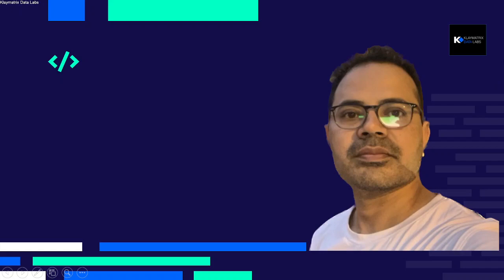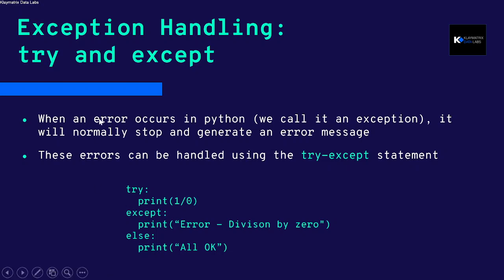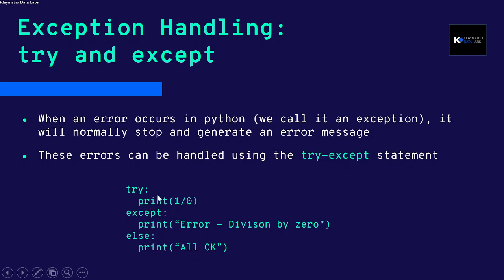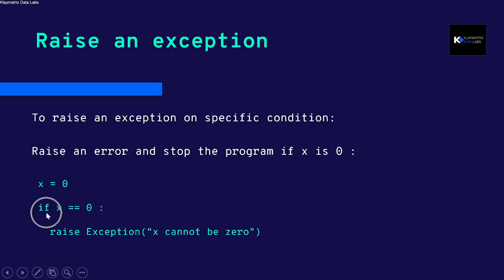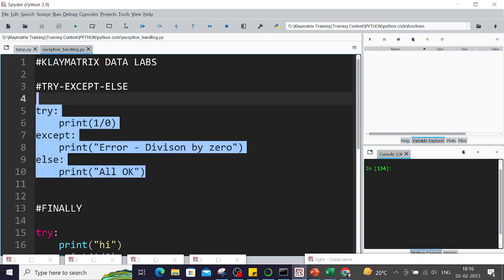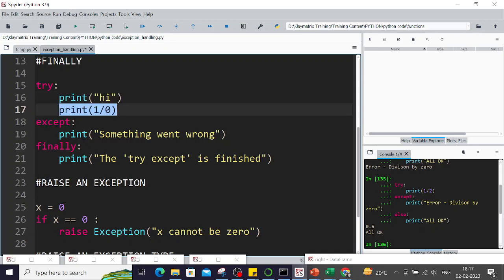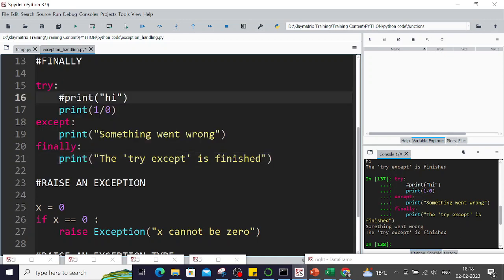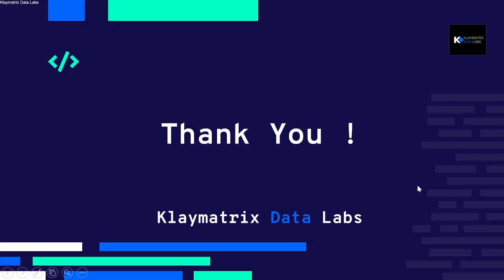Managing errors in Python using exception handling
Every code be it python or any other language has bugs and errors. We need ways to handle these errors and exception handling is one such technique. In this video we will see how we implement it in a code

We have some interesting easy to follow certification courses on PowerBI, Tableau, Python, Excel and more.